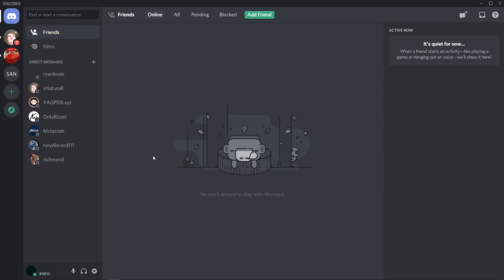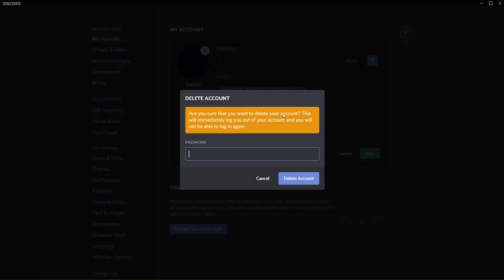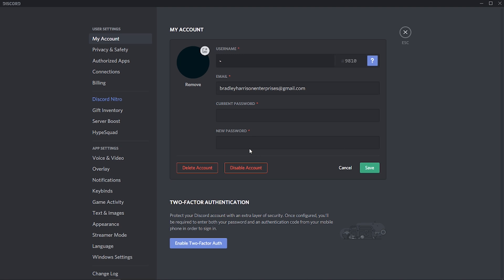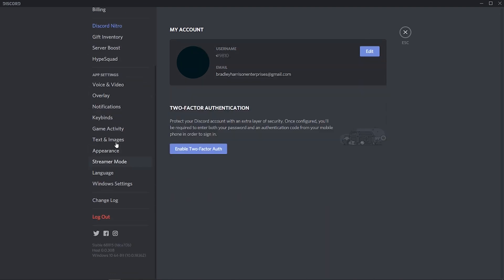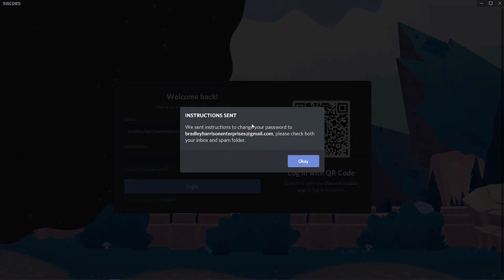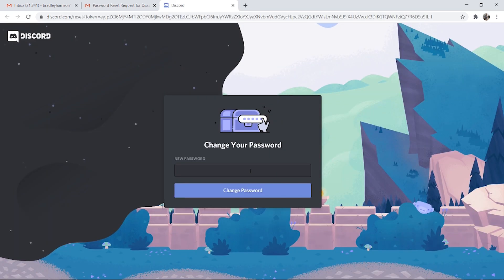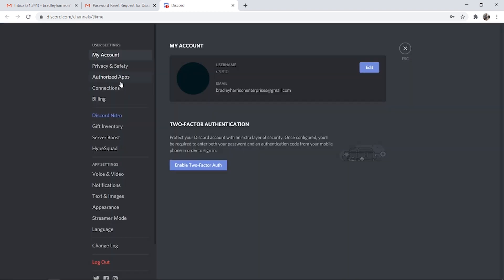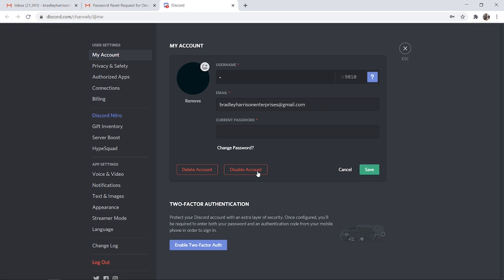How To Delete Discord Account Without Password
In this video, I show you How To Delete Discord Account Without Password. If you want your Discord account deleted but don't remember the password, this video will show you exactly what to do.